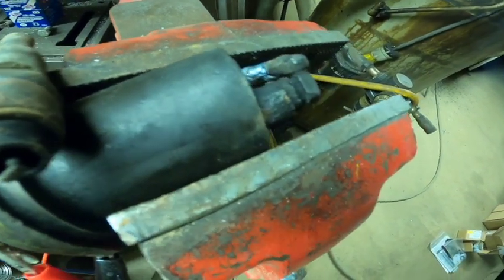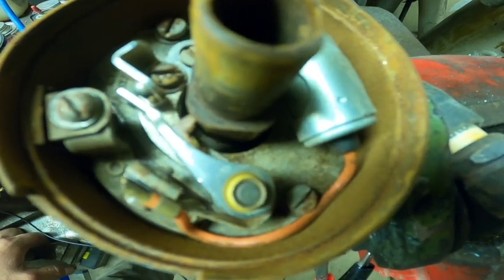Igniter vs Spark Plug - Explained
A video explaining how a low tension ignition system, also known as an igniter, and how a high tension ignition system, also know as a spark plug, work.